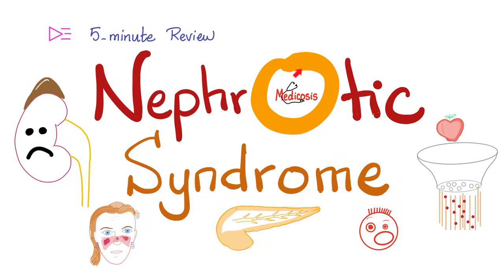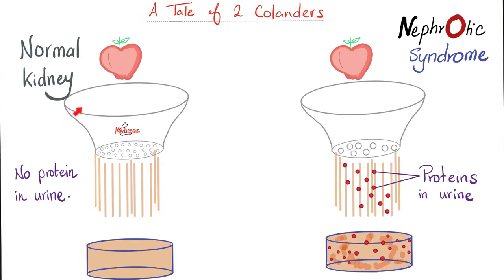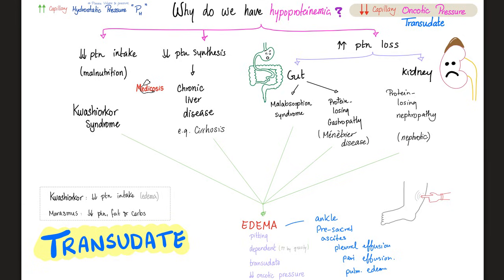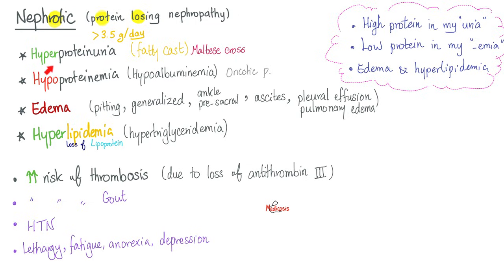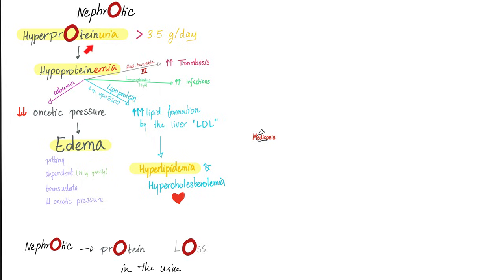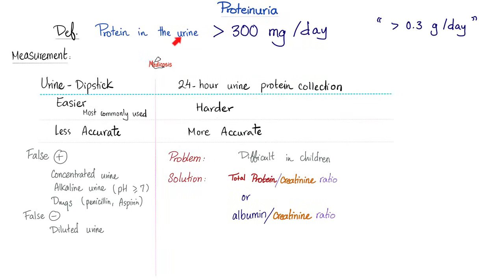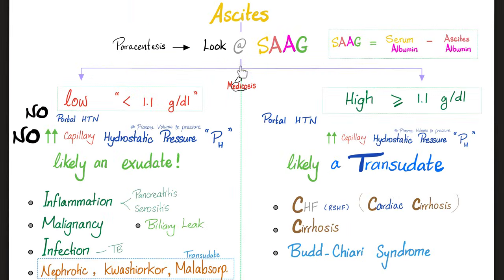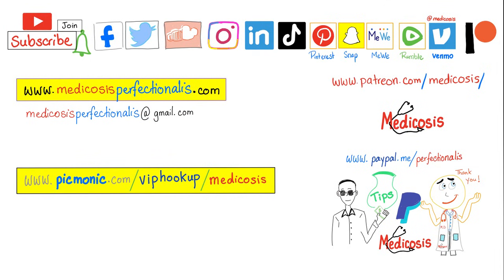Nephrotic Syndrome | Five 🖐 Minute Review!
Happy studying!!